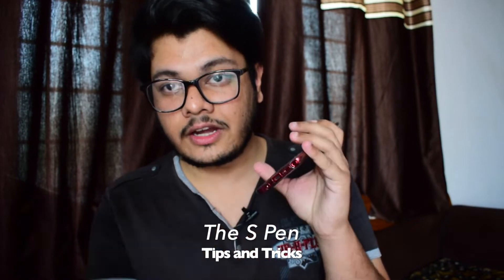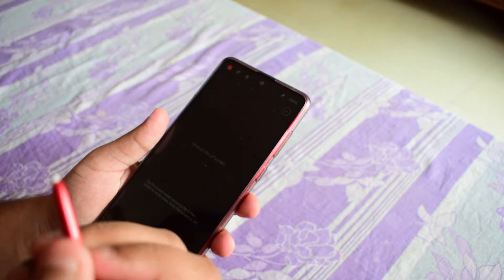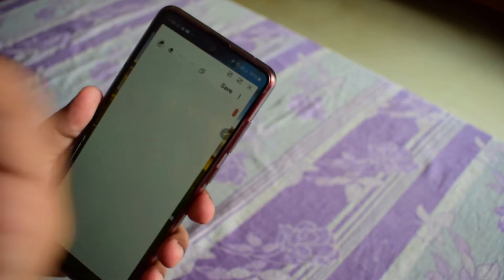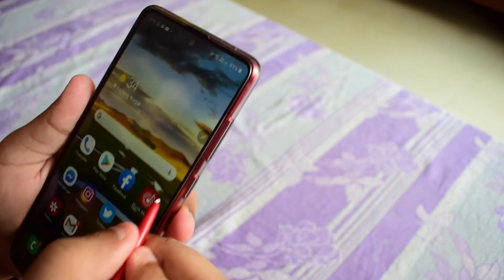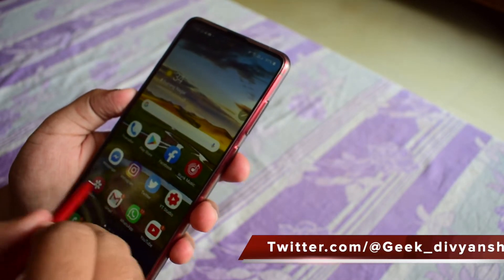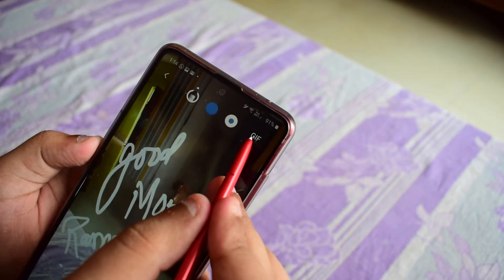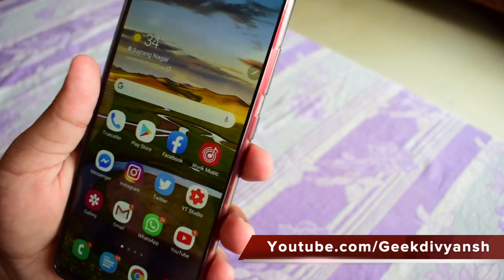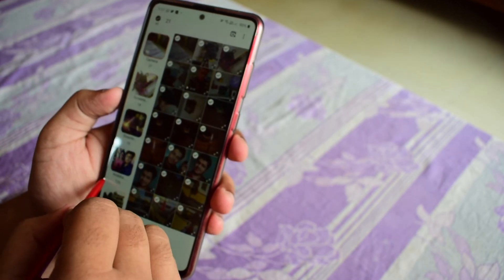The S Pen features! Samsung Galaxy Note 10 Lite!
Hi Guys this is Divyansh Verma from my YouTube Channel i.e, Geek Divyansh and Today in this video I'll be Sharing my thoughts upon the S Pen that we find on the Samsung Galaxy Note devices.

I have Explained each and every feature regarding the S pen in the video and made it very clear to understand that you need  the S Pen or not.

Product Availability: Online via Amazon and Flipkart and Offline via Samsung Authorised Retail Stores